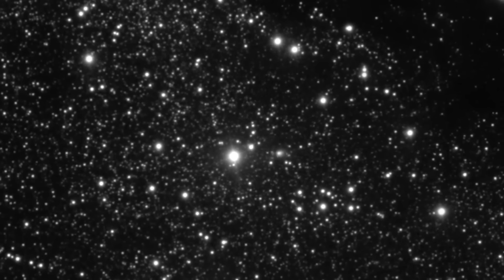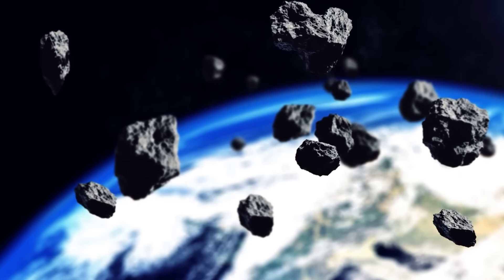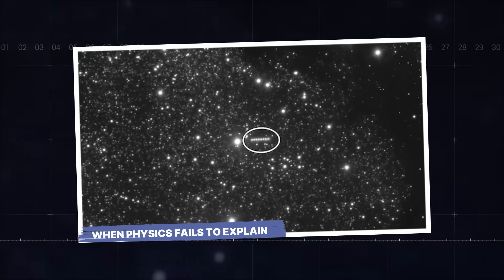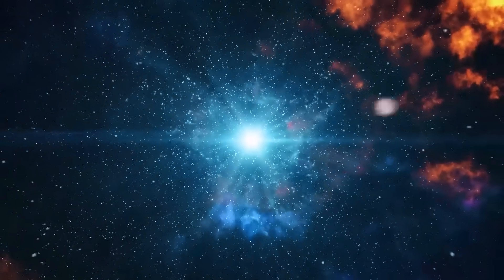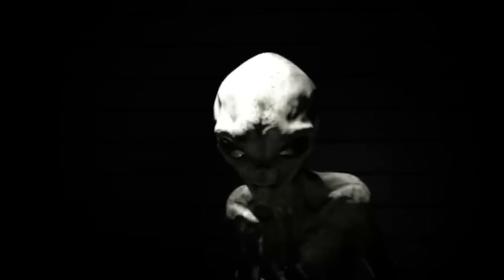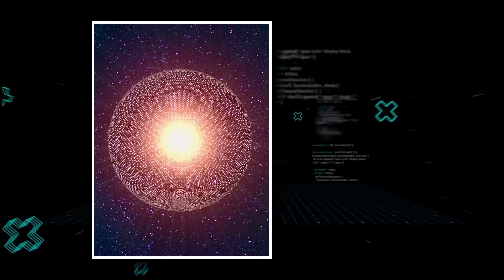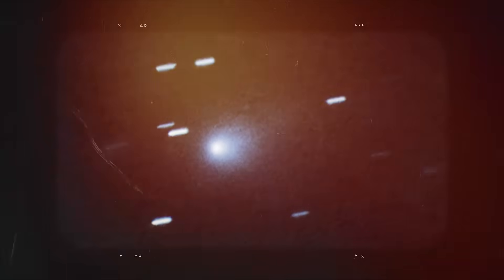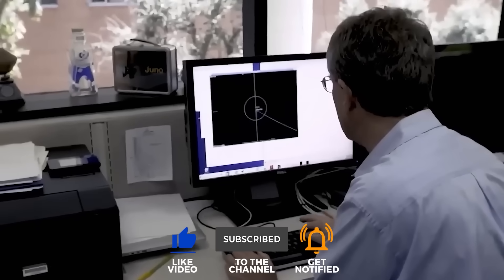9 Unexplained Objects Found Escorting 3I/ATLAS… Michio Kaku WARNS the World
A truly unprecedented cosmic event has unfolded, and the world needs to pay attention. Comet 3 i atlas, a rare interstellar guest, arrived not just with ice and dust, but with an astonishing nine companions. These objects, unlike anything seen before, maintained a baffling proximity, almost as if they were deliberately positioned. What many overlooked is the precise, non-random nature of their formation. This isn't mere space rock; it’s an astronomical phenomenon so profound that Dr. Michio Kaku, a titan of theoretical physics, has issued stark warnings. The implications of these escorts could redefine our place in the universe.